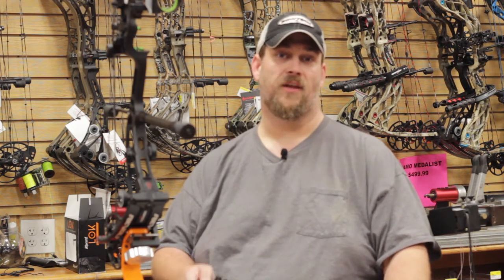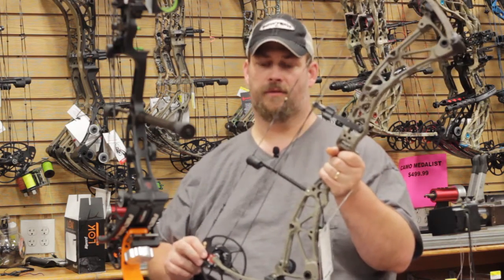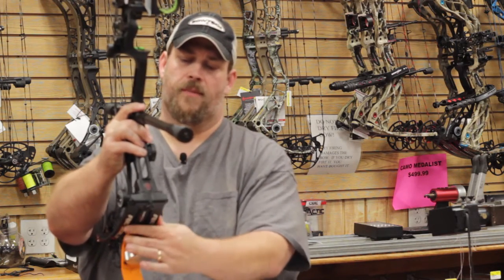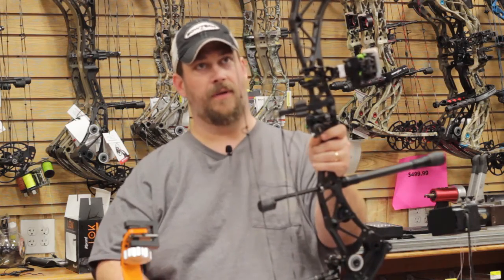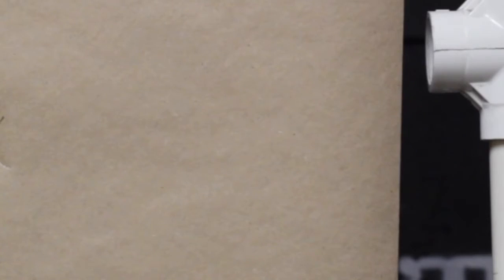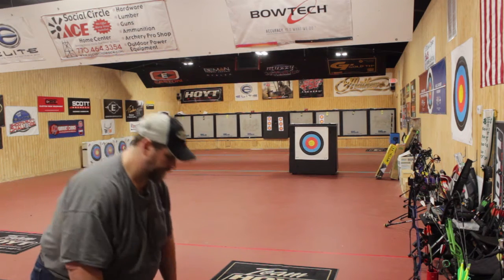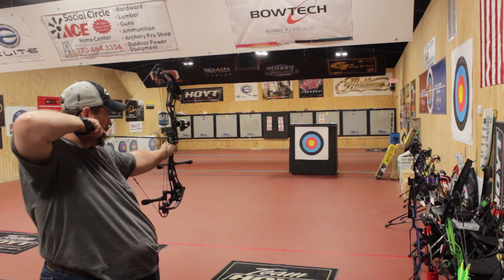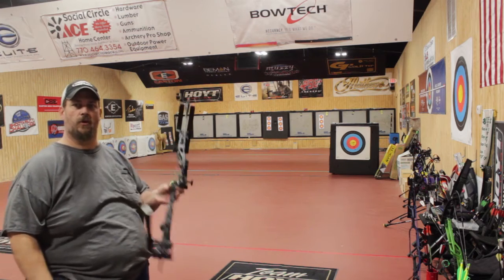The New Bowtech Revolt & Revolt X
The Revolt and Revolt X bring a number of Bowtech innovations to the hunting line. Both the Revolt and Revolt X can be had with a max draw weight of 50, 60 or 70 pounds, have adjustable draw lengths of 26-31 inches and are equipped with Bowtech’s Clutch Performance Grip system, DeadLock Cam system & Deadlock Cable Containment. This bow is a shooter for sure.

Archery around Georgia and archers from Georgia shooting all over. We want to promote archery in Georgia. We also promote Georgia archers wherever they shoot. Be it local shoots, State events, National events, International, or backyard fun.
We review all types of archery related things.We also Interview archers that are from Georgia. We get some great tips form some archers to share with everyone.

Images
All video & pictures are recorded or taken by myself or someone for me to use for Georgia Archery.